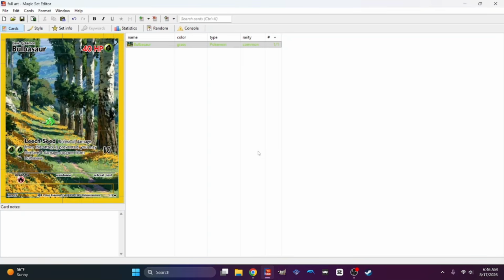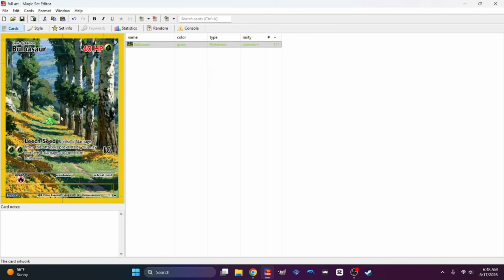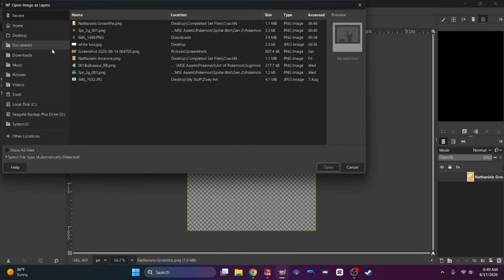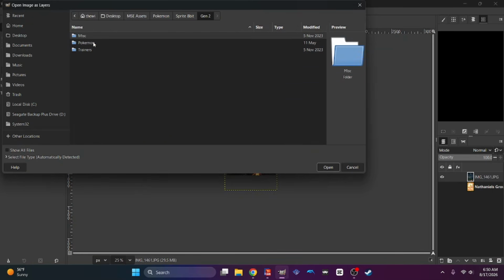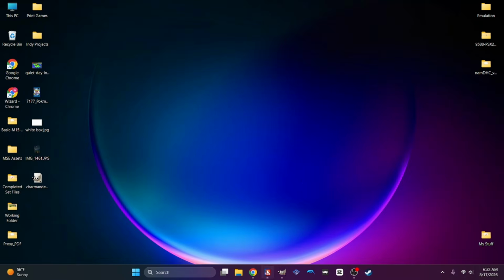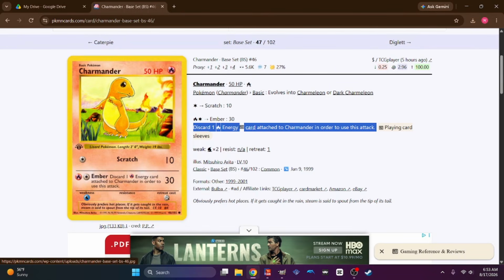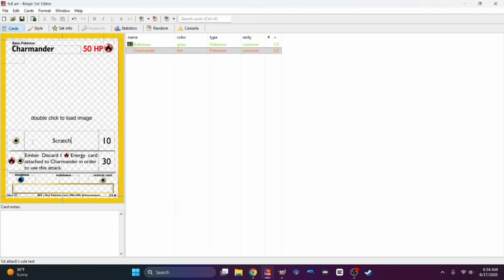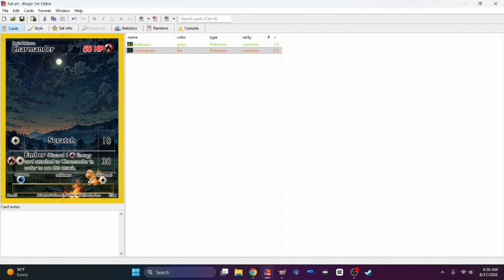Custom Full Art Pokemon Cards in MSE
Brief tutorial on how you can make custom Pokémon TCG full art cards using Magic Set Editor.